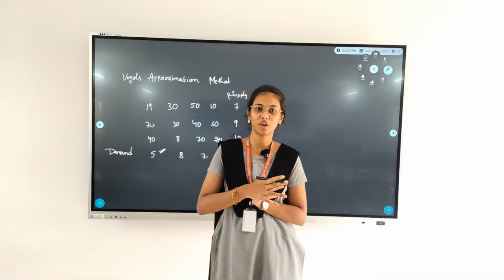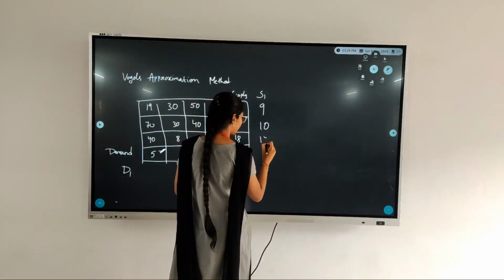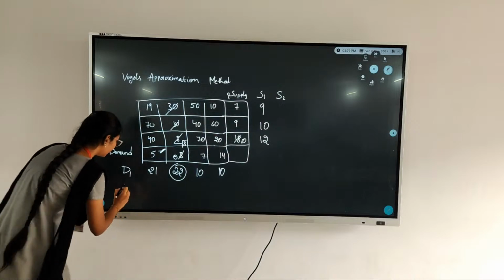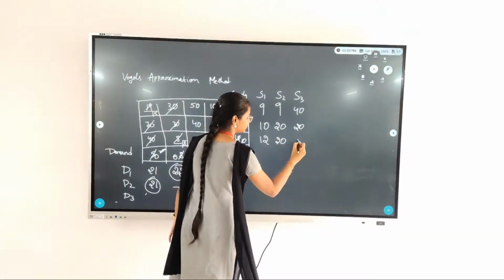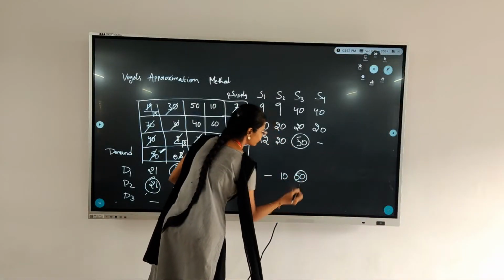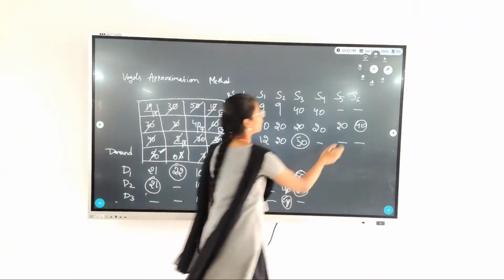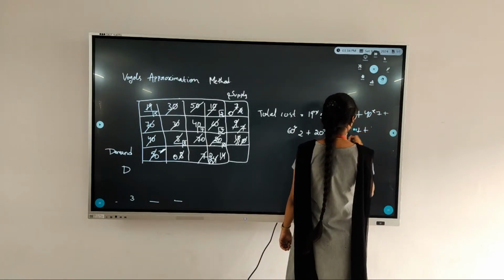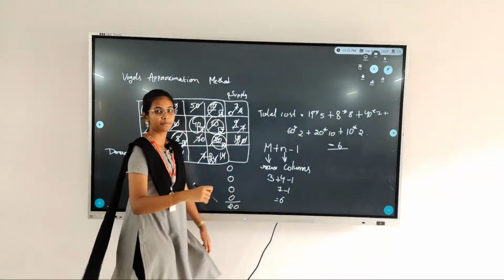Rishitha I TTL I Vogels Approximation